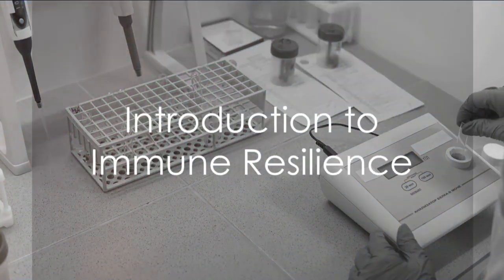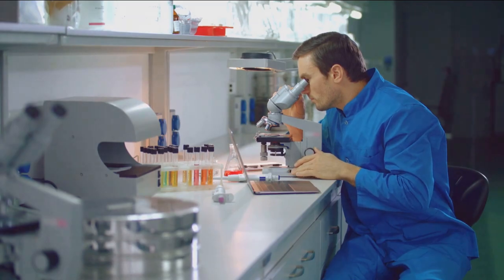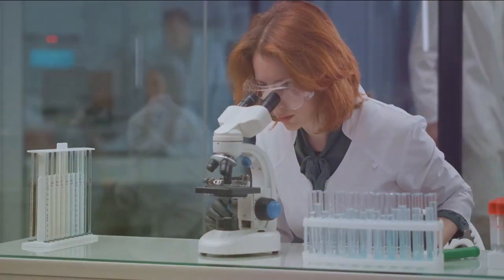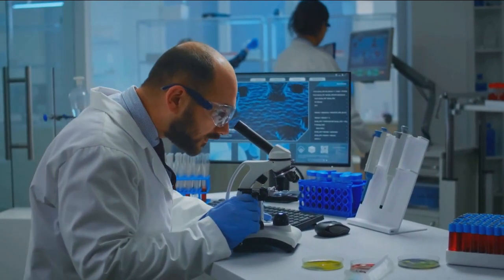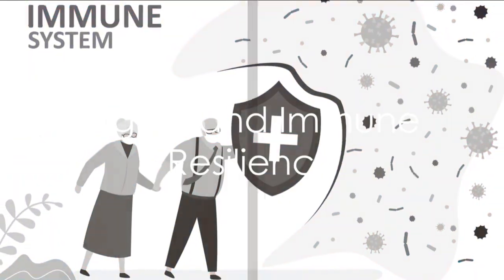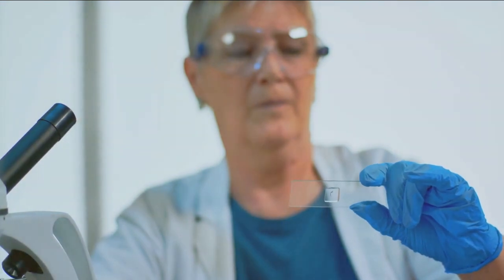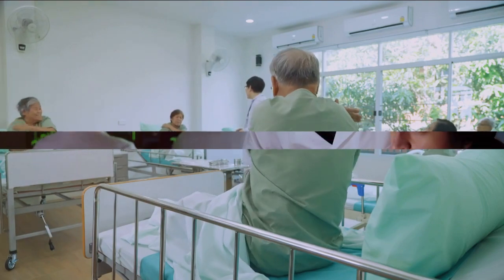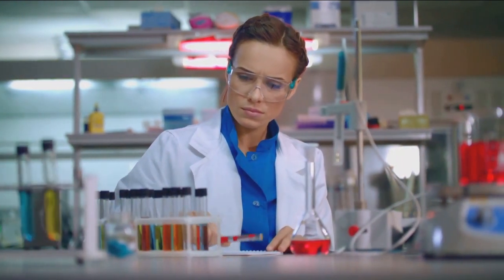Secret to Longevity.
Our health immune system is the key to good health and quality life.